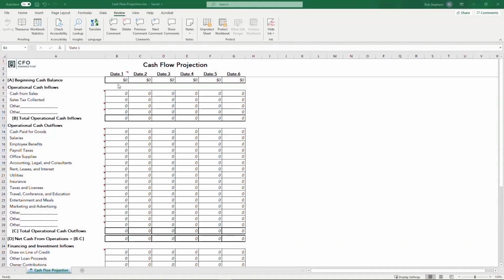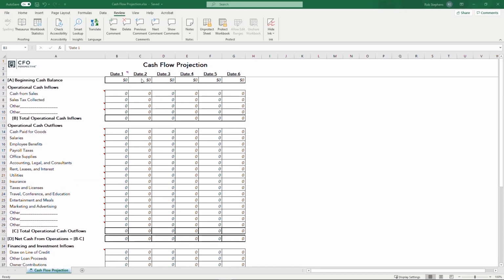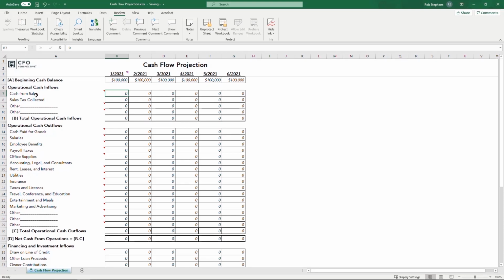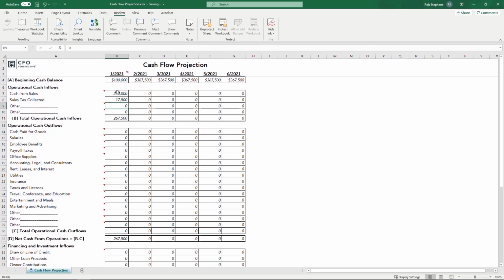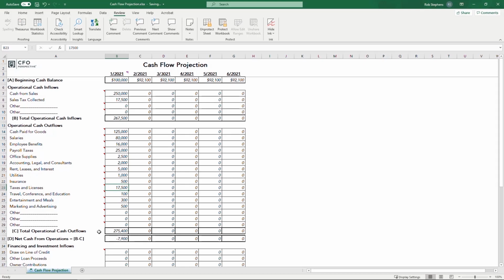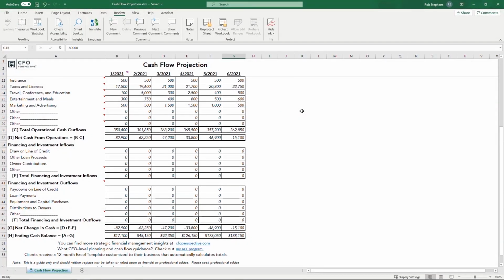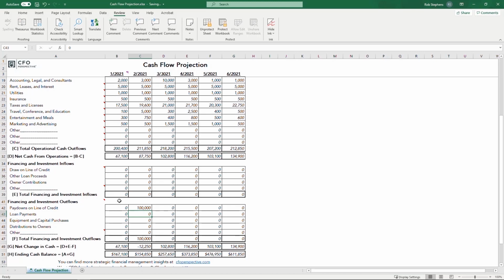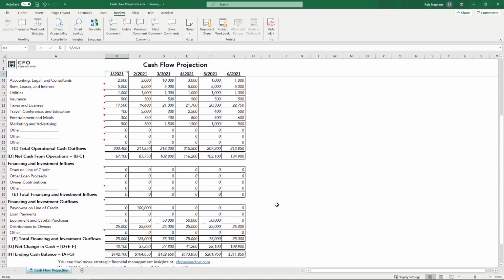How to Use a Template to Create a Cash Flow Projection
A cash flow projection is the most important tool to master your cash flow. This video walks you step-by-step on how to create starting from an easy template. The template in this video is part of my FAST program
A cash flow projection can help you:
- Identify “cash leaks” that are draining your profits
- Spot periods of low cash flow before they become a crisis
- Know when you have the cash to capture opportunities
- Plan your dividends and equity distribution.